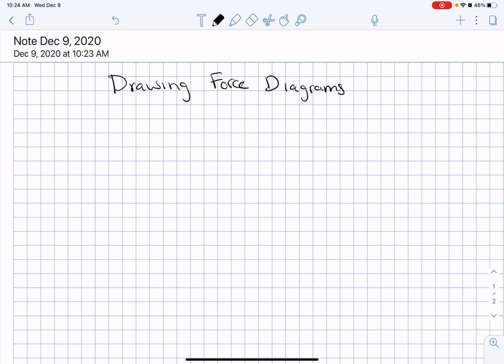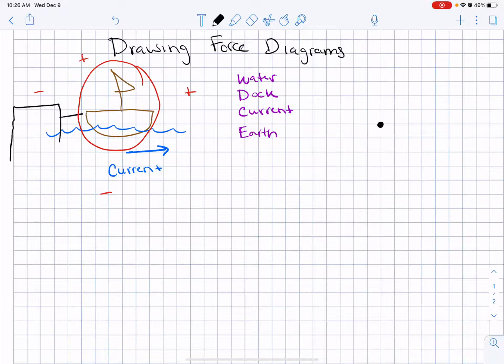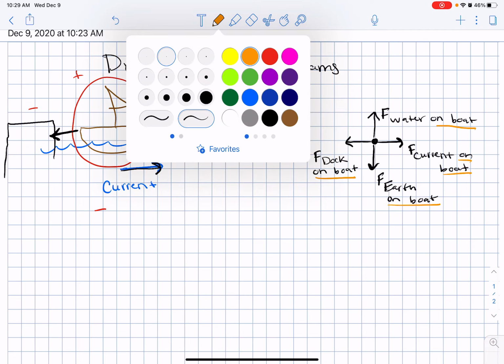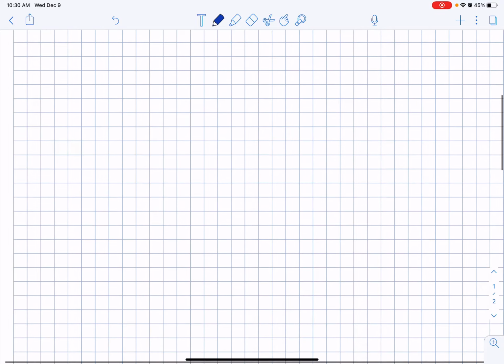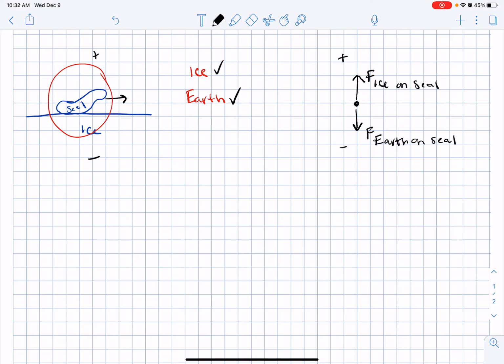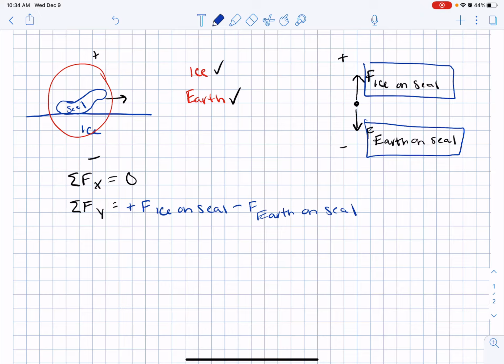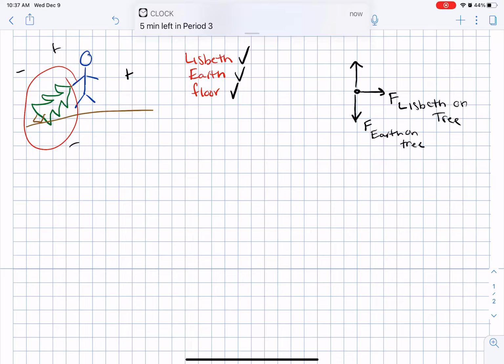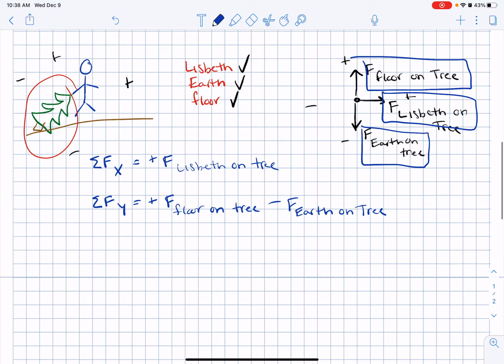Force Diagrams and Sum of the Force Statements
In this video I will go over how to make a force diagram and write a sum of the forces statement based on that force diagram. I will be using double subscripts to label the force diagrams. The double subscript concept is taken from the PUM Curriculum.